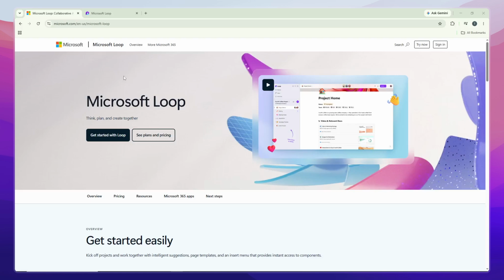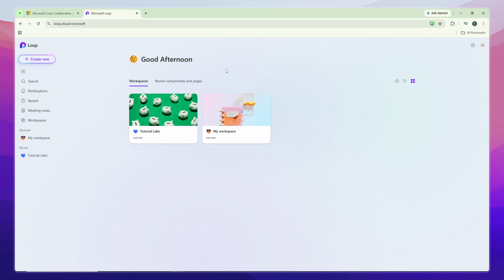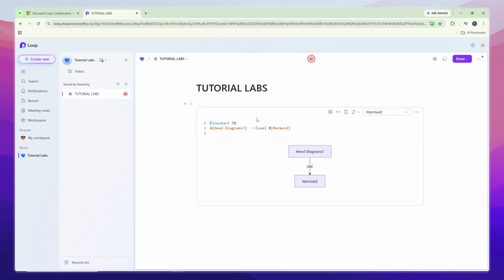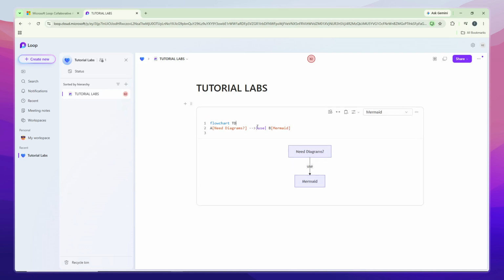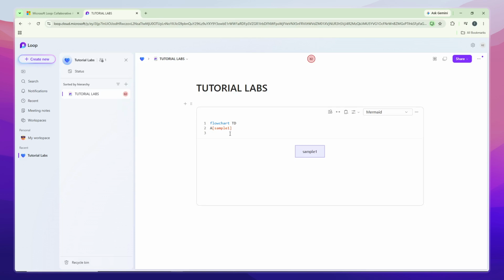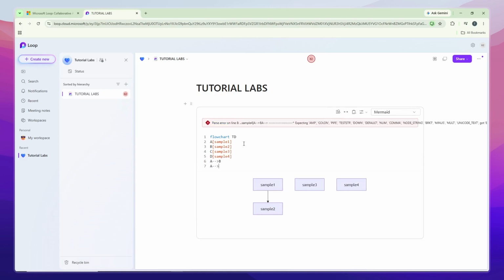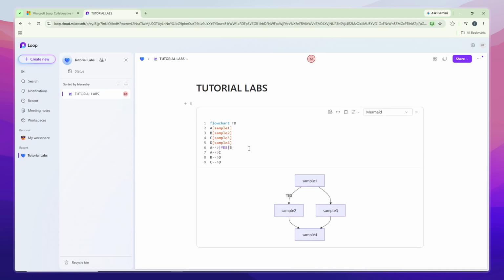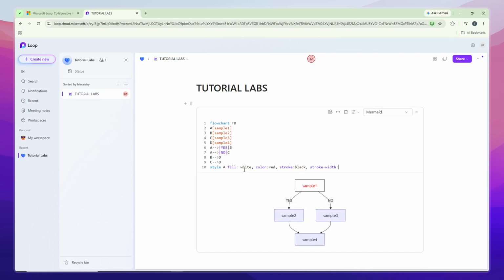How To Make Flowcharts In Microsoft Loop With Mermaid Diagrams 2026 | Step By Step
By the end of this video, you’ll know create flowcharts in Microsoft Loop, build Mermaid diagrams in Loop, step by step Microsoft Loop flowcharts, design flowcharts using Mermaid syntax, generate diagrams in Microsoft Loop, how to add Mermaid charts to Loop, making process flows in Microsoft Loop, visualizing data with Mermaid diagrams Loop, tutorial for Mermaid flowcharts Microsoft Loop, setup Mermaid diagrams in Loop, use Mermaid syntax for flowcharts Loop, easy flowcharts in Microsoft Loop tutorial